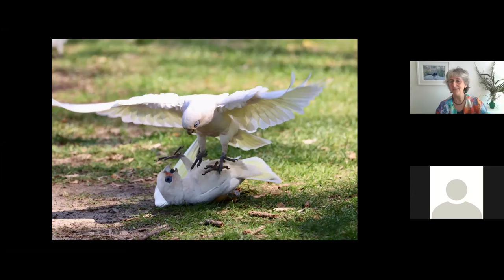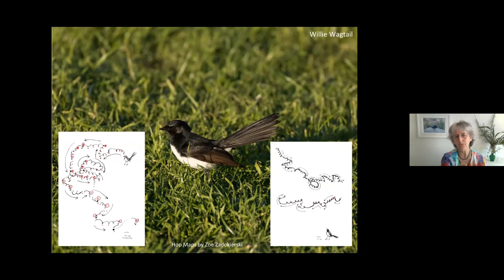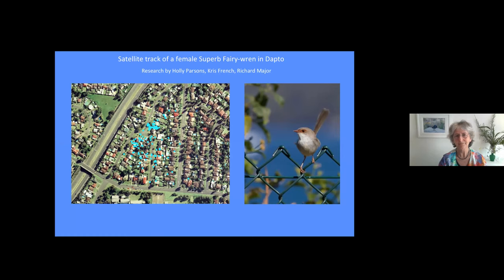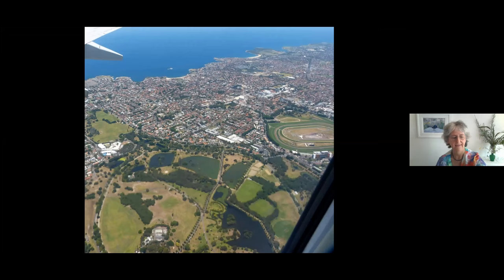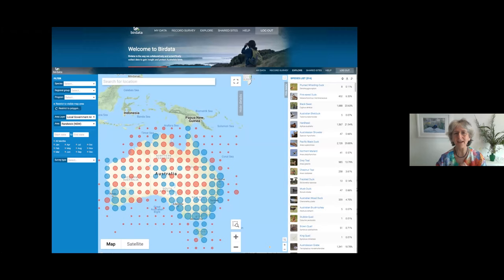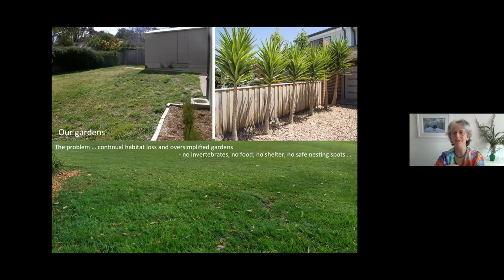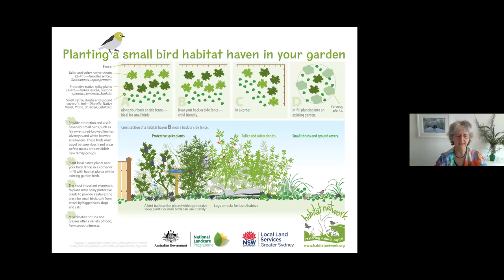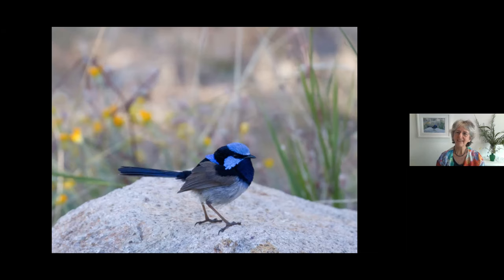The Joy of Birds in your garden and how to attract them - Ecologist Renee Ferster Levy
Birds are all around us … noisy and colourful, or tiny and cryptic, their fascinating antics can amuse us and awaken wonder and a deep sense of connection. Join this presentation about how to attract birds to your garden with ecologist and educator, Renée Ferster Levy,  who is passionate about wildlife and creating habitat to improve biodiversity.

Many gardens only attract large and boisterous birds, but with some easy changes, yours could become a haven for the smaller ones as well. Find out about some of the stunning birds in the coastal area, which species need help, and how we can provide for them in our own gardens.

Randwick has pockets rich in bird species, so there’s a fabulous opportunity to reconnect them, enabling birds to return to areas where they once thrived. Will your garden become one that makes a difference? By highlighting some of our beautiful local plants and other habitat features you could add, with links for ongoing learning, you will have lots of resources to begin.

This event was pre-recorded as part of the Eco Living Festival 2021 - four weeks of workshops, talks, tours and movies for the whole family!